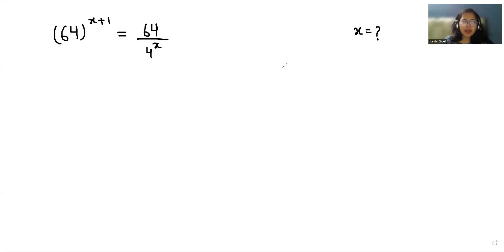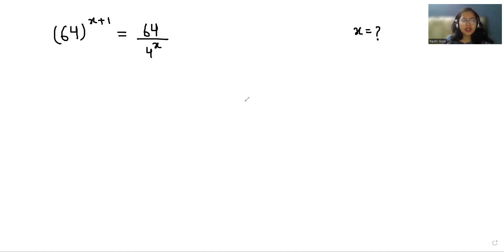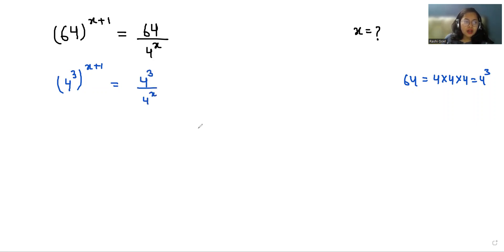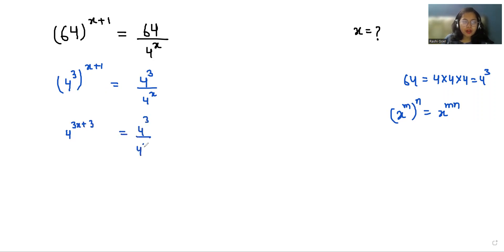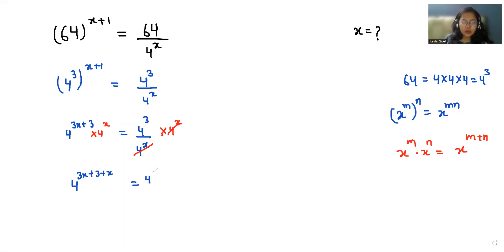How To Solve (64)^(x+1)=64/4^x For 'X' In Seconds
Can you solve (64)^(x+1)=64/4^x For 'X' ?

(64)^(x+1)=64/4^x,
(64)(x+1)=64/4x,
(64)(x+1)=64/4 x,
(64)^(x+1) = 64/4^x,

IF (64)^(x+1)=64/4^x then x=?
Find the value of x if (64)^(x+1)=64/4^x
Find the value of x, (64)^(x+1)=64/4^x
find value of x when (64)^(x+1)=64/4^x
what is the value of x when (64)^(x+1)=64/4^x
If (64)^(x+1)=64/4^x, find the value of x

If (64)^(x+1)=64/4^x, then x equals:
If (64)^(x+1)=64/4^x, then x equals to

If (64)(x+1)=64/4x, then x equals:
If (64)(x+1)=64/4x, then x equals to
If (64)(x+1)=64/4x, then x=?

exponent
solving equations with exponents
solving exponents
differentiated education
exponent problem
calculating exponents
negative exponents
multiplying exponents
fractional exponents
dividing exponents
rational exponents
meaning of exponent
adding exponents
python exponential
simplifying exponents
exponent math
exponent 2
integral exponents
adding exponents with same base
exponentiate
negative fraction exponents
subtracting exponents
multiplying exponents with same base
exponent examples